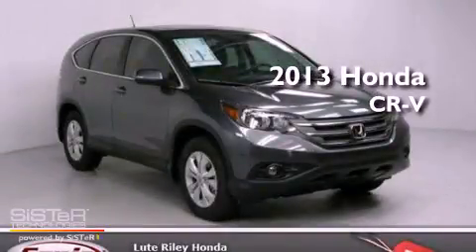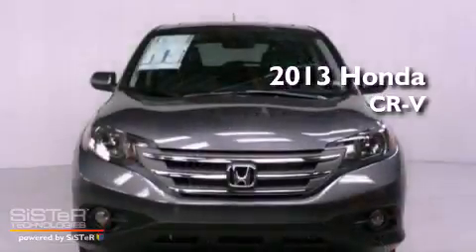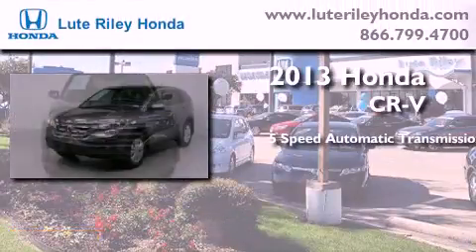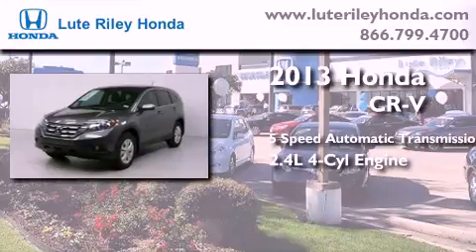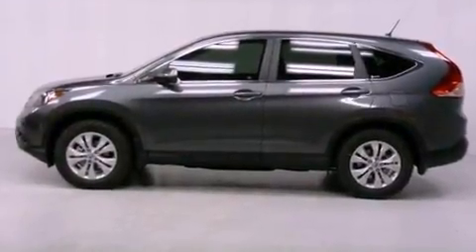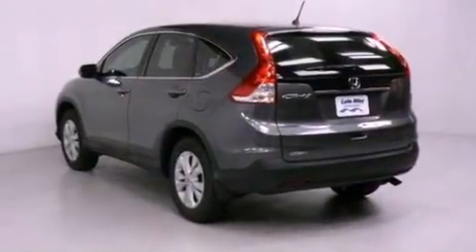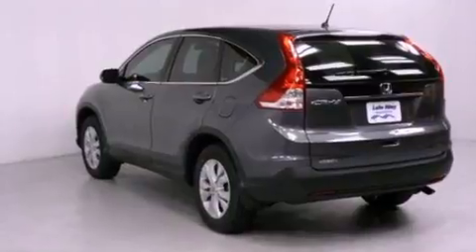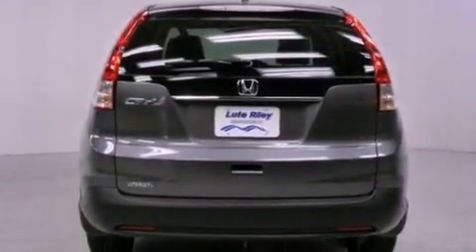2013 Honda CR-V Richardson TX 75080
Year : 2013
 Make : Honda
 Model : CR-V
 Engine : 2.4L I-4 cyl
 Trans . : 5-Speed Automatic
 Exterior : Polished Metal Metallic
 Miles : 170
 Interior : Gray

 2013 Honda CR-V Richardson TX